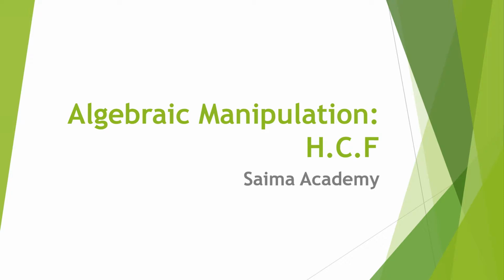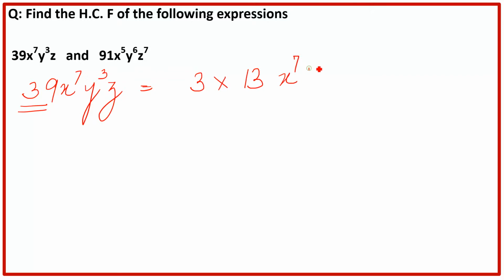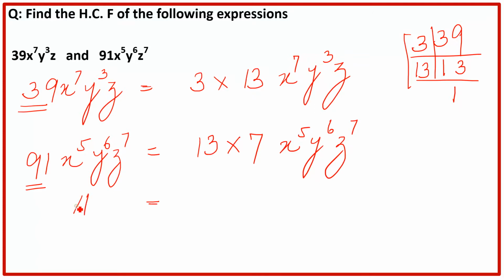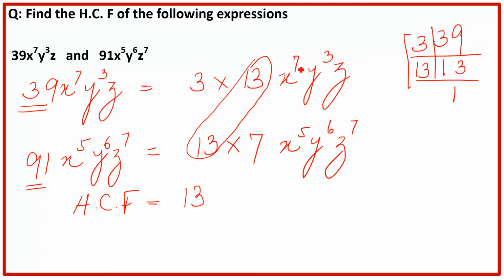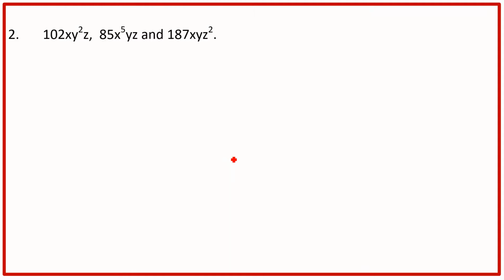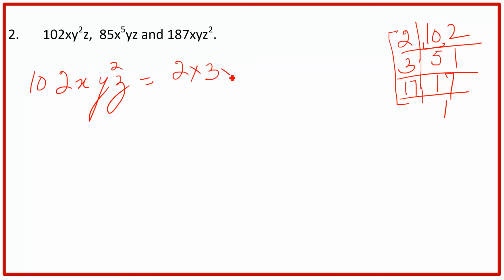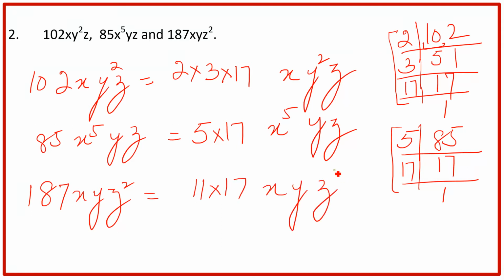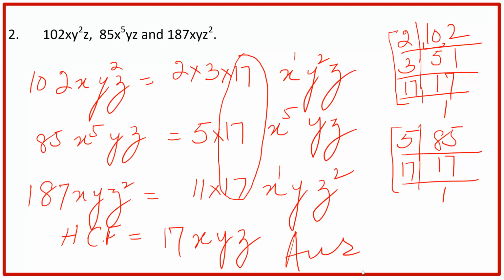Math; Grade 9: Lesson 1: Algebraic Manipulation -English Saima Academy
How to find H.C.F? Algebraic Manipulation. HCF in Math,